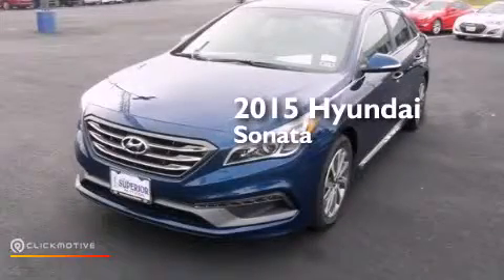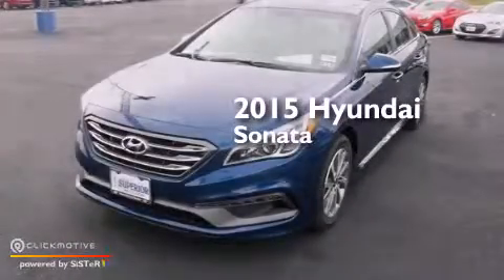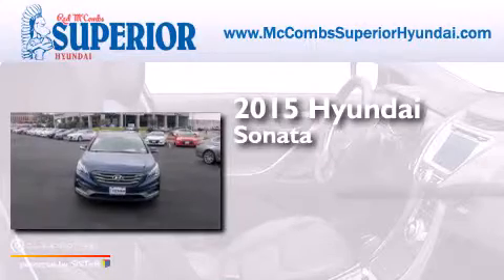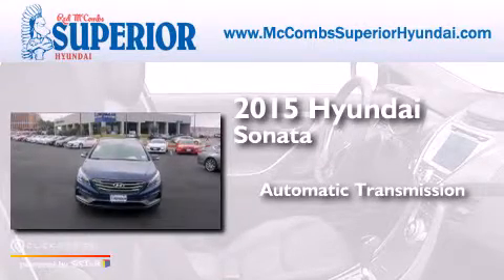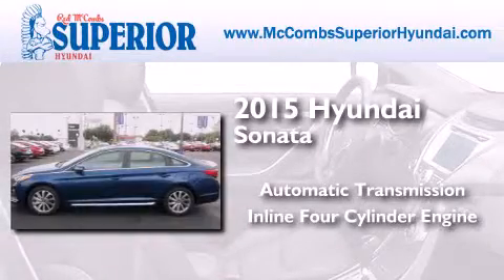2015 Hyundai Sonata New Braunfels TX Red McCombs Superior Hy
Walk around Video for our 2015 Hyundai Sonata here at Red McCombs Superior Hyundai . Red McCombs Superior Hyundai has been honored to serve the San Antonio , Kirby , New Braunfels , and Boerne , TX area . We promise that your experience at our dealership will exceed your expectations ! We have a great selection of new and used vehicles and would love to tell you about any additional discounts on the 2015 Hyundai Sonata . Stop by Hyundai Northwest where we are At Your Service ! Year : 2015 Make : Hyundai Model : Sonata Engine : Regular Unleaded I-4 2.4 L/144 Trans . : Automatic Exterior : Lakeside Blue Interior : Gray Stock : 560095 Red McCombs Superior Hyundai 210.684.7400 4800 NW Loop 410 San Antonio , TX 78229